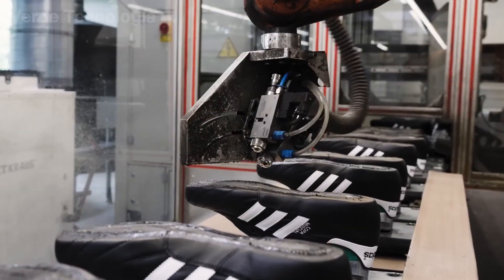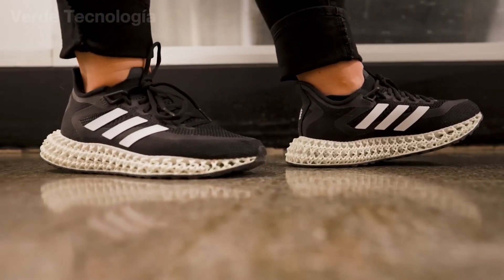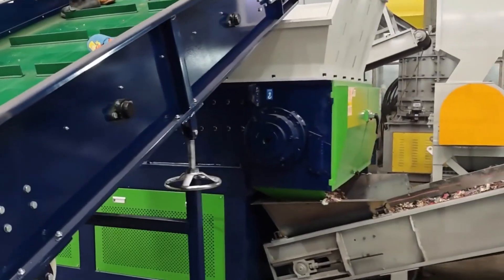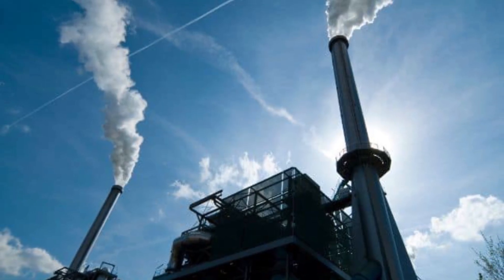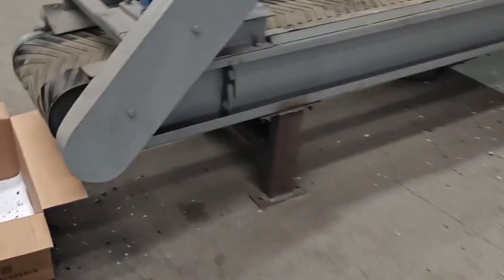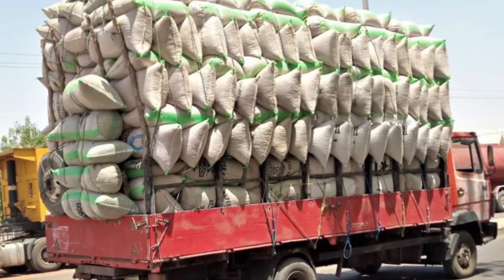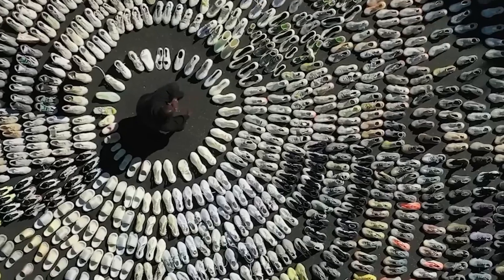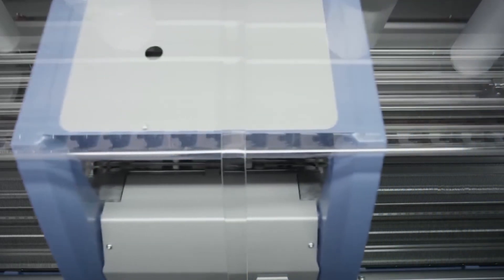How This Factory Recycles 200,000 Shoes EVERY SINGLE DAY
Over 200,000 shoes are recycled every single day in massive, high-efficiency factories — but how does it actually happen?

From shredding rubber soles and separating foam to extracting usable textiles and turning old sneakers into playgrounds, tracks, and even new shoes — this video reveals the step-by-step process of large-scale shoe recycling like you’ve never seen before.